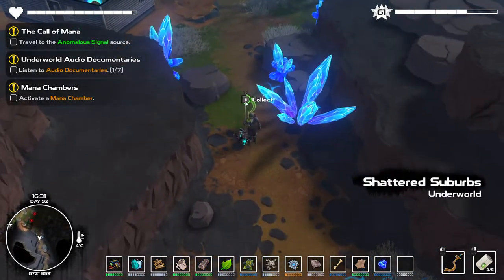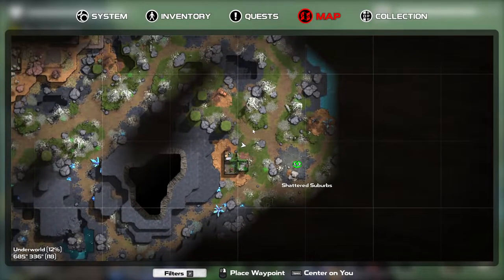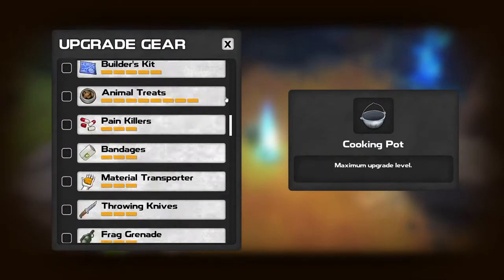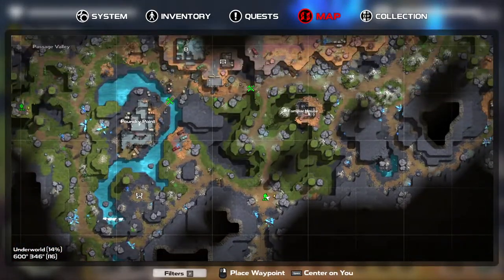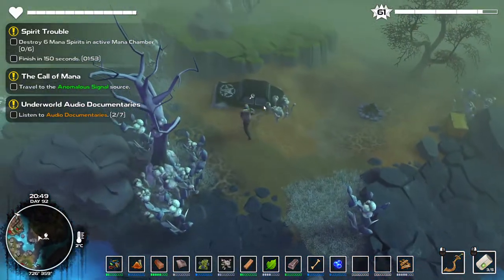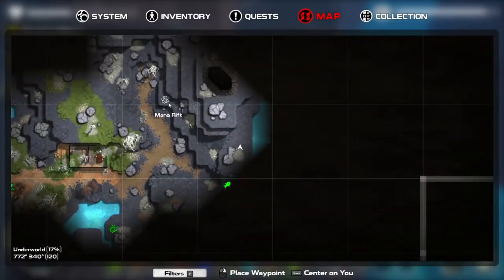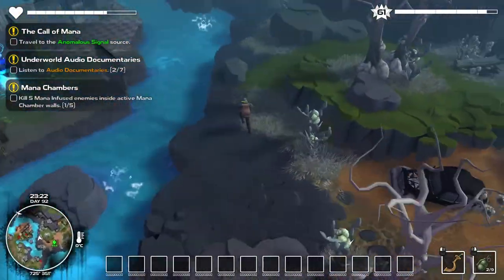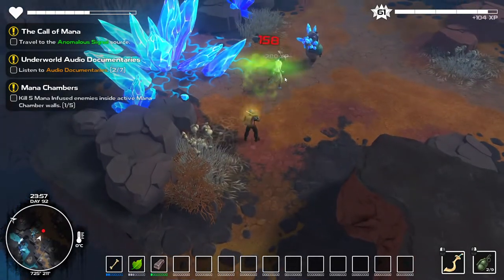Dysmantle Underworld Dlc - Lets Play Part 3 - Shattered Suburbs - Mana Rifts - Fun crystal enemies